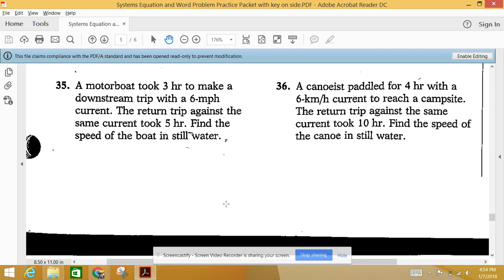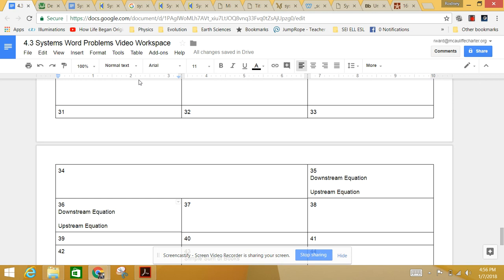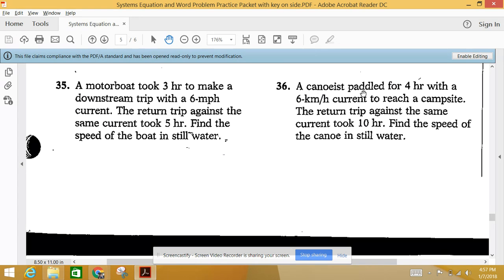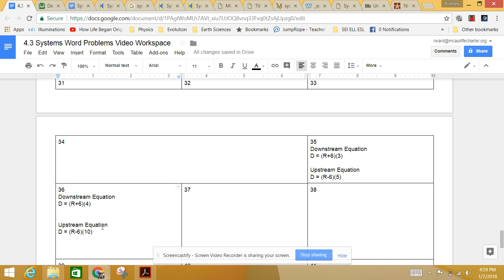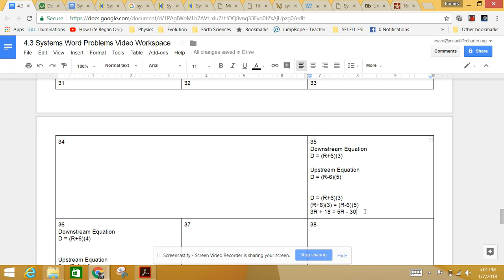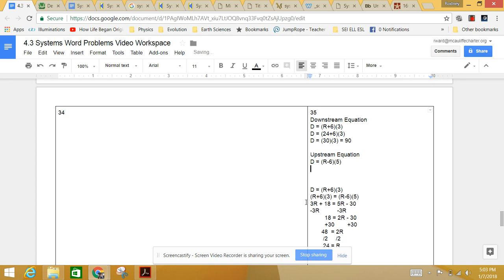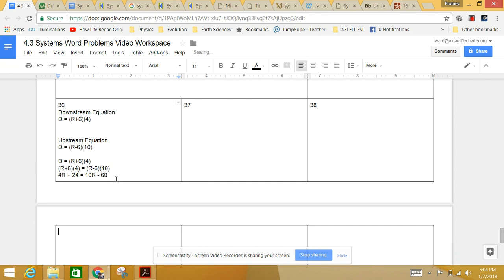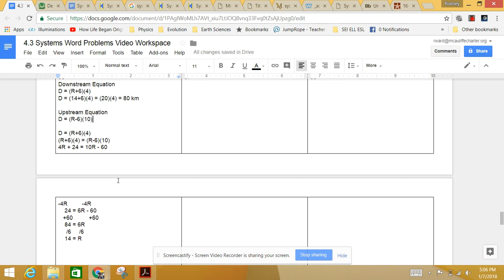4 3 Systems Word Problems Hither and Thither s 35 & 36